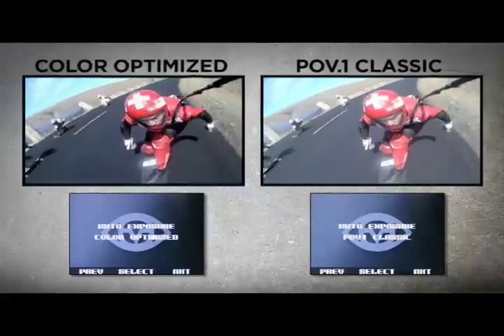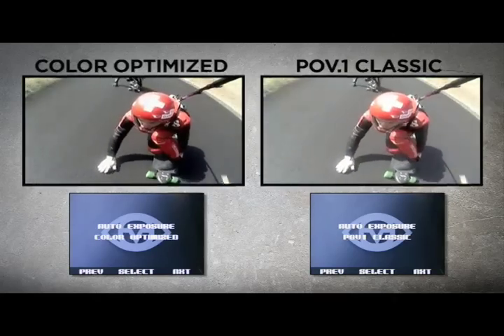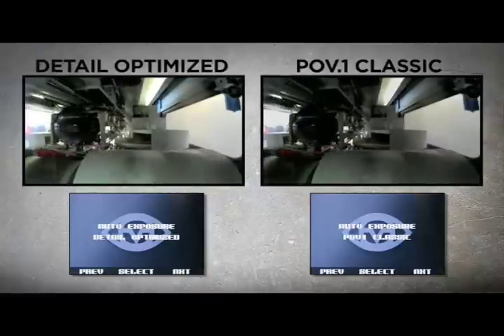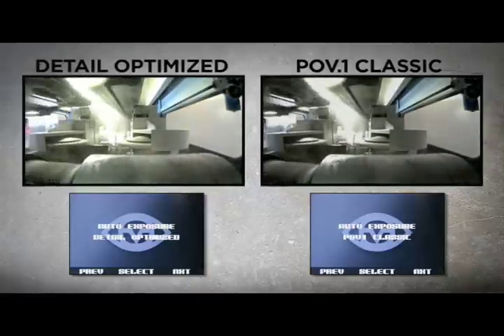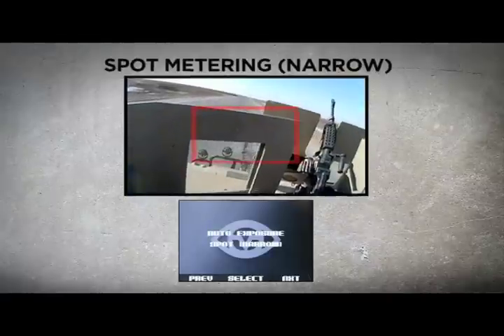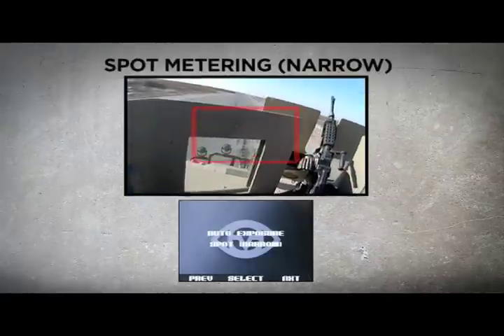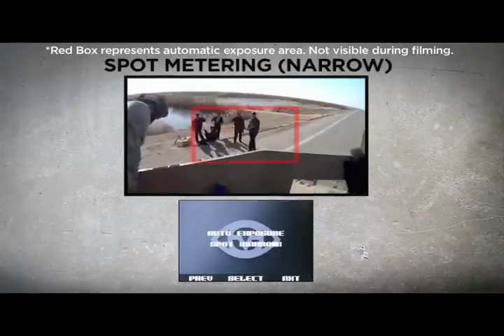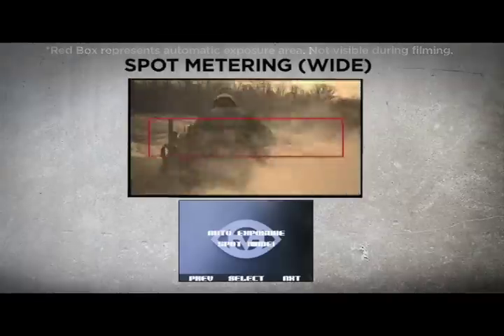V.I.O. POV Exposure Control Settings Firmware Upgrade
The latest upgrade in firmware for the V.I.O. POV product line improves overall subjective video quality by offering several new user selectable exposure settings.